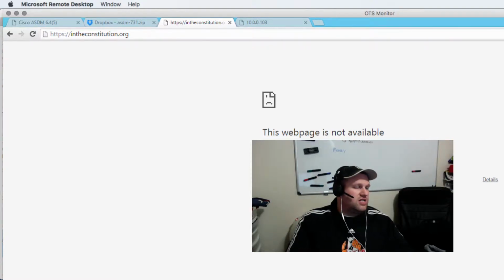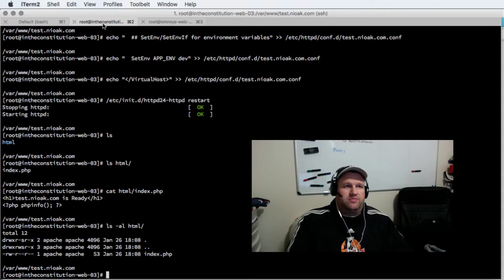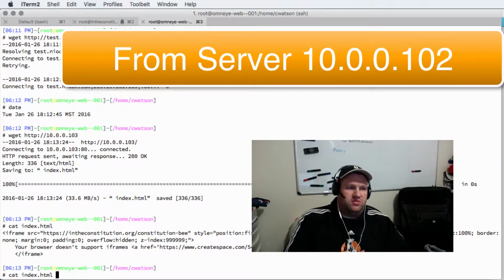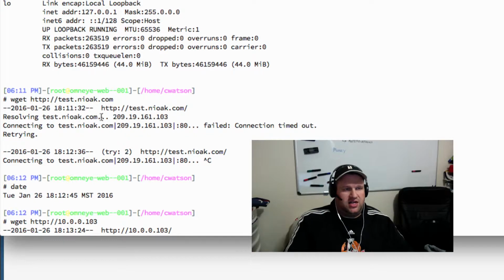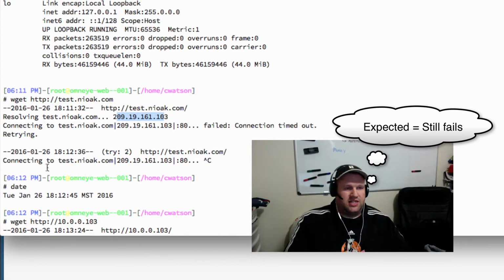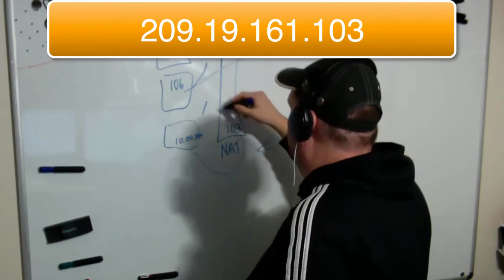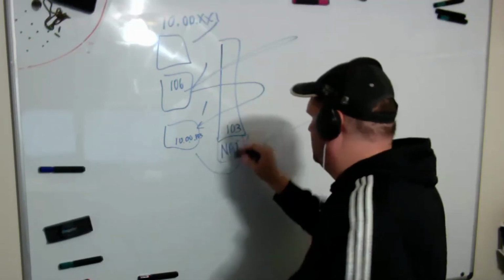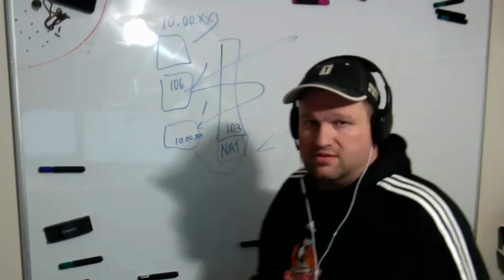vCloudDirector Inside-Outside-Inside Issue